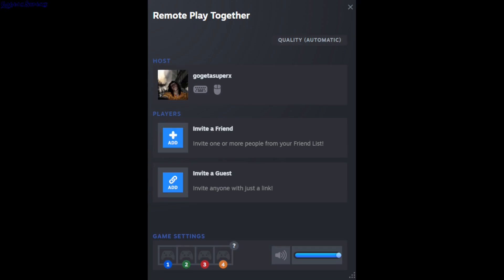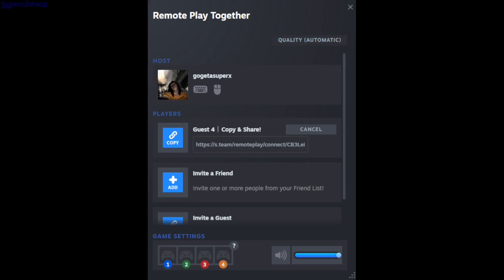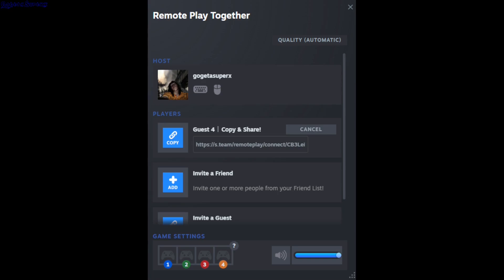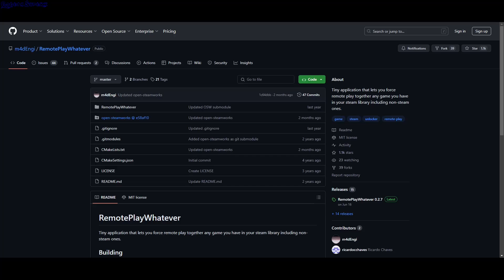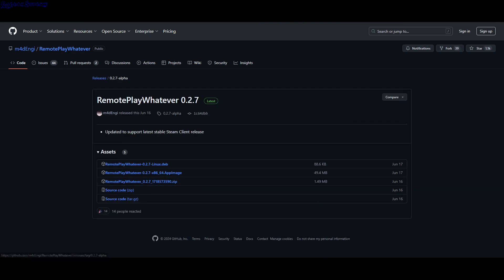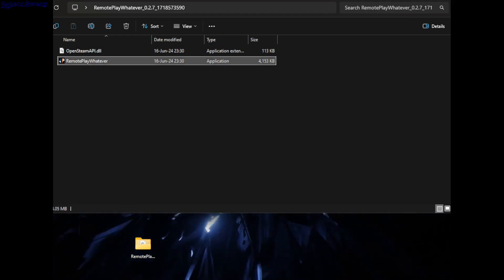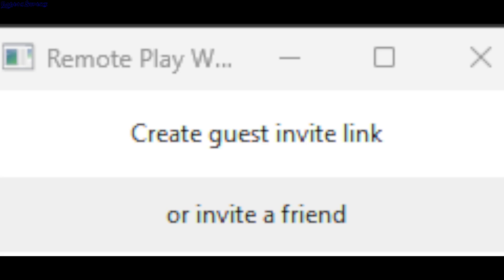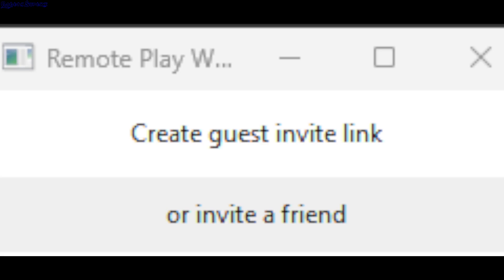Remote Play Together Any Game On Steam - GogetaSuperxHelp